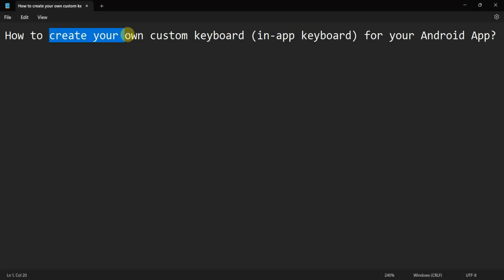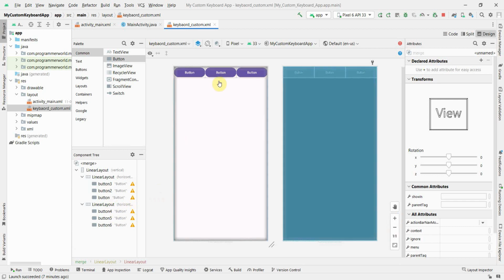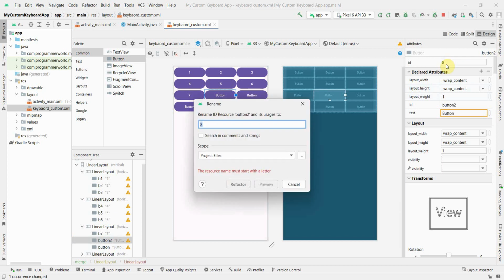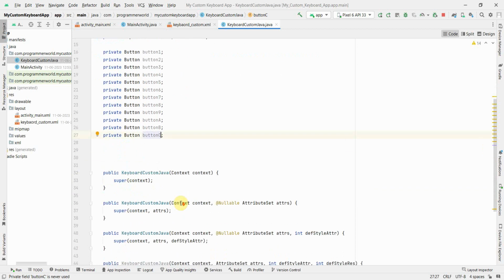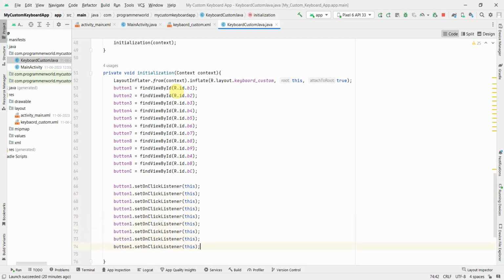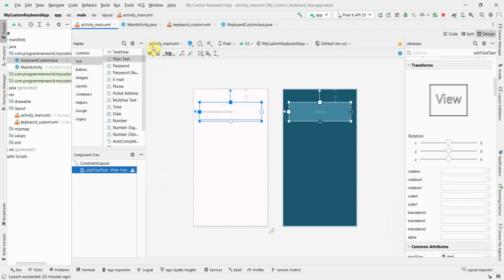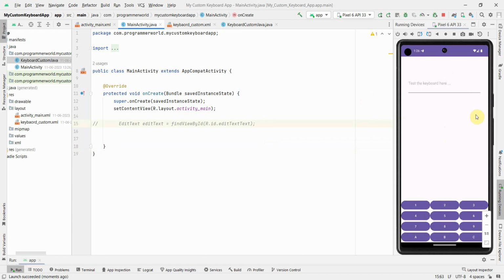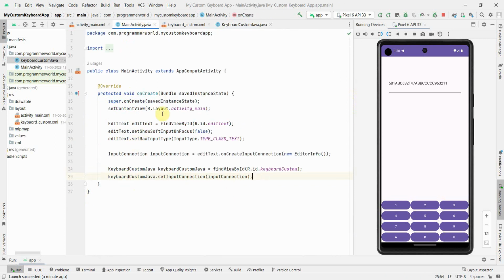How to make your own custom keyboard (in-app keyboard) for your Android App?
In this video it shows the steps to create your own custom keyboard for your Android App.

However, the main Java code is copied below also for reference:

package com.programmerworld.mycustomkeyboardapp;

import androidx.appcompat.app.AppCompatActivity;

import android.os.Bundle;
import android.text.InputType;
import android.view.inputmethod.EditorInfo;
import android.view.inputmethod.InputConnection;
import android.widget.EditText;

    protected void onCreate(Bundle savedInstanceState) {
        super.onCreate(savedInstanceState);
        setContentView(R.layout.activity_main);

        EditText editText = findViewById(R.id.editText);
        editText.setShowSoftInputOnFocus(false);
        editText.setRawInputType(InputType.TYPE_CLASS_TEXT);

        InputConnection inputConnection = editText.onCreateInputConnection(new EditorInfo());

        KeyboardCustomJava keyboardCustomJava = findViewById(R.id.keyboardCustom);
        keyboardCustomJava.setInputConnection(inputConnection);

package com.programmerworld.mycustomkeyboardapp;

import androidx.annotation.Nullable;

public class KeyboardCustomJava extends LinearLayout implements View.OnClickListener {

    private InputConnection inputConnection;

    public KeyboardCustomJava(Context context) {
        super(context);
        initialization(context);

    public KeyboardCustomJava(Context context, @Nullable AttributeSet attrs) {
        super(context, attrs);
        initialization(context);

    public KeyboardCustomJava(Context context, @Nullable AttributeSet attrs, int defStyleAttr) {
        super(context, attrs, defStyleAttr);
        initialization(context);

    public KeyboardCustomJava(Context context, AttributeSet attrs, int defStyleAttr, int defStyleRes) {
        super(context, attrs, defStyleAttr, defStyleRes);
        initialization(context);

    public void onClick(View view) {
        if (inputConnection == null){
            return;
        String stringValue = ((Button) view).getText().toString();
        inputConnection.commitText(stringValue, 1);

    public void setInputConnection(InputConnection inputConnectionLocal){
        this.inputConnection = inputConnectionLocal;